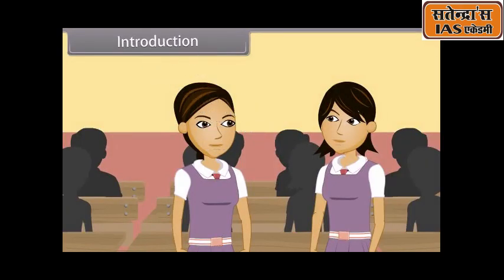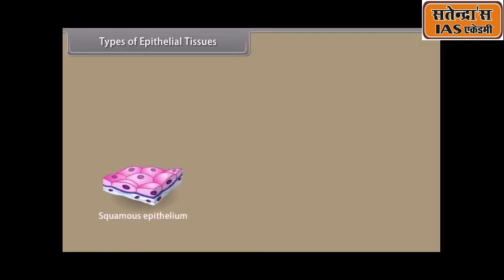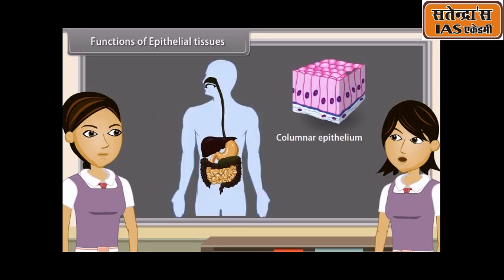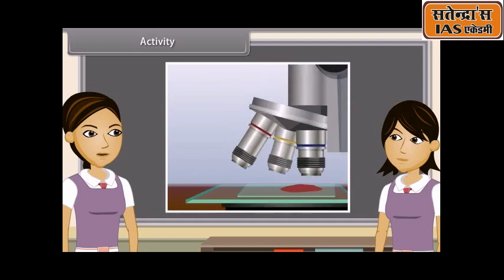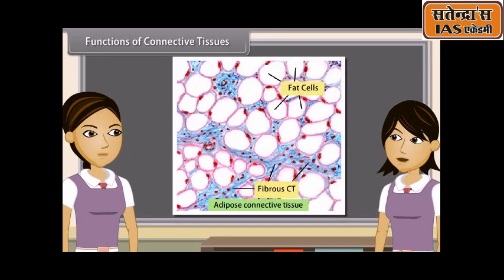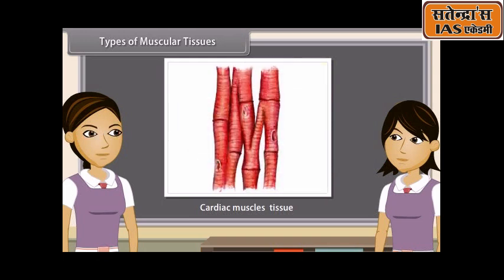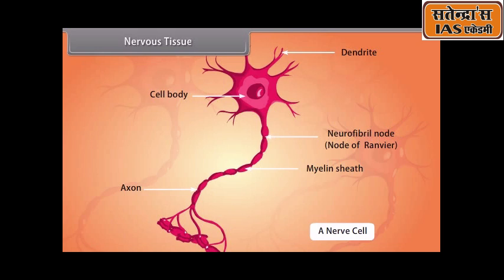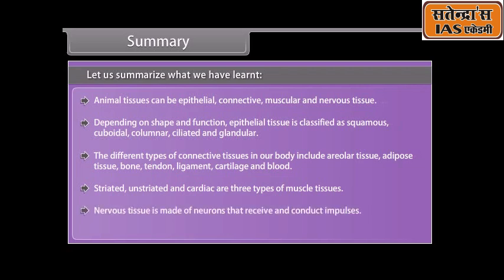ANIMALS TISSUES BIOLOGY NCERT/CBSE PART 1 CLASS- 9 SATENDRA'S IAS ACADEMY GADARWARA